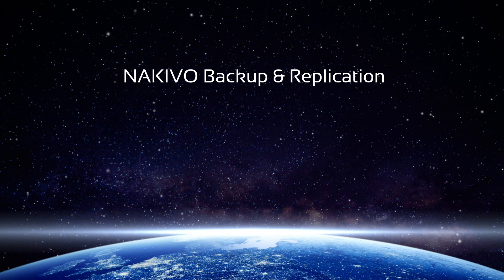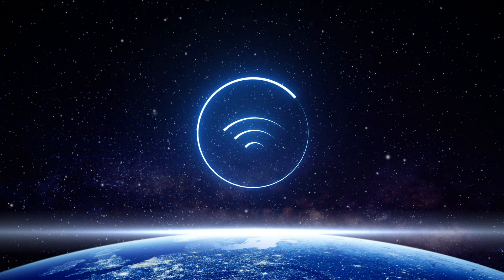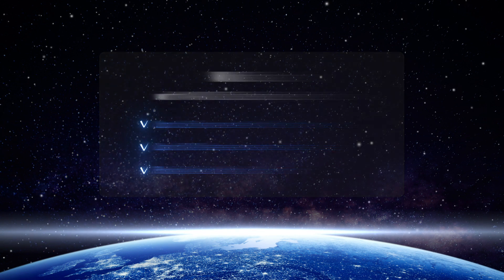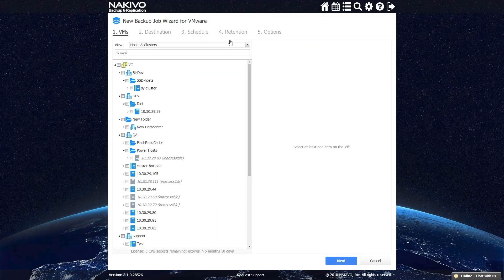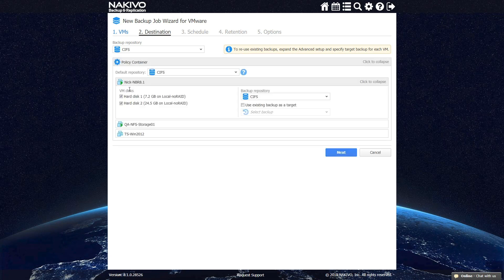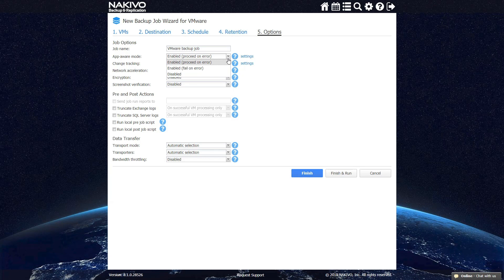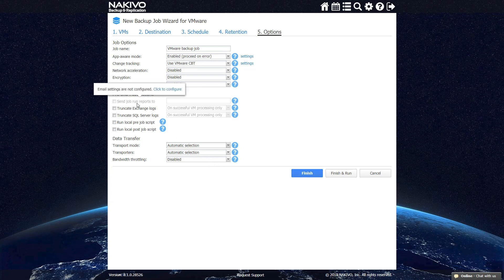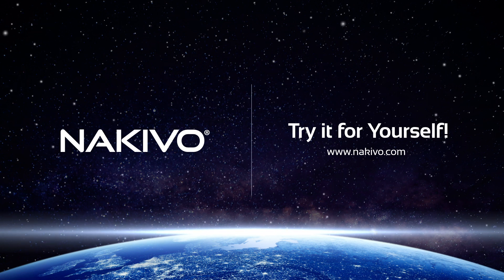VMware Backup in NAKIVO Backup & Replication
NAKIVO Backup & Replication performs appliaction-aware, image-based, incremental backup of VMware VMs. With our software in place, you can improve VMware backup performance, reliability, and recovery time while saving time as well as money.